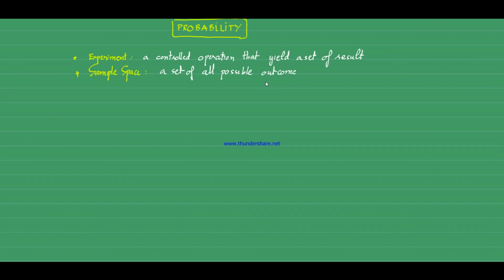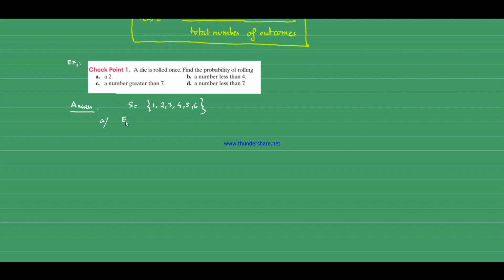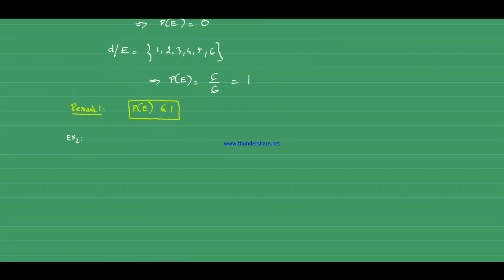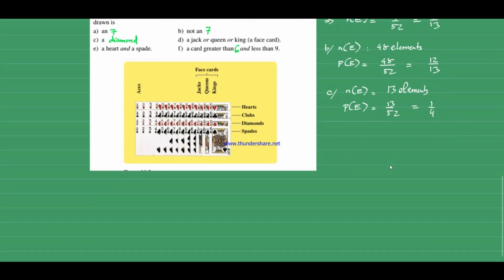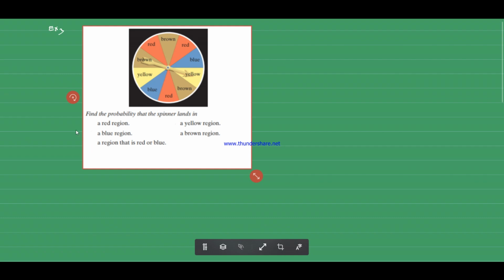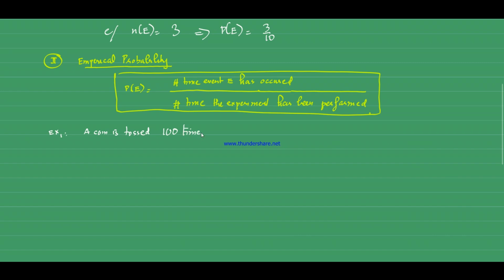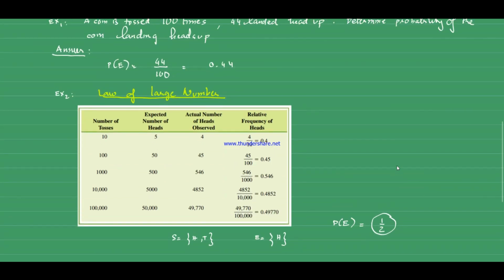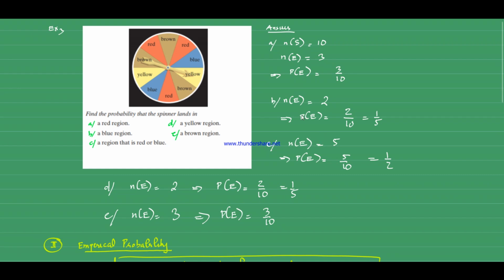STAT2023 Section 4.1: Probability